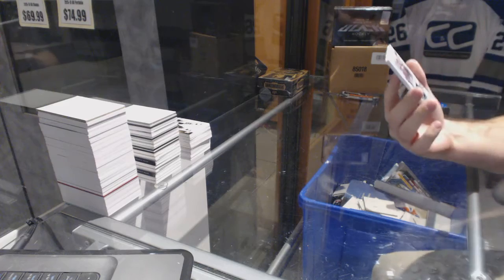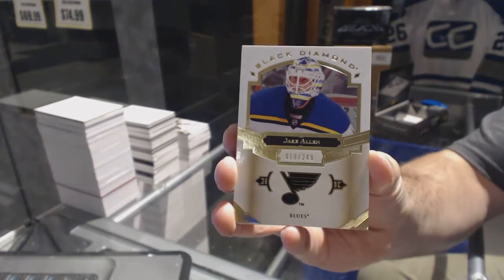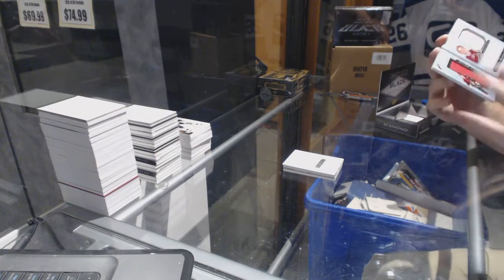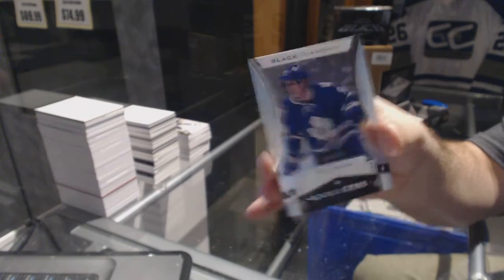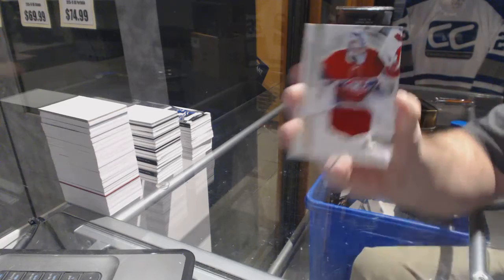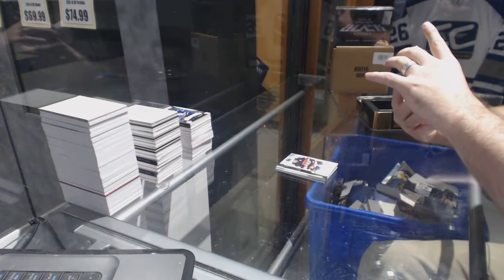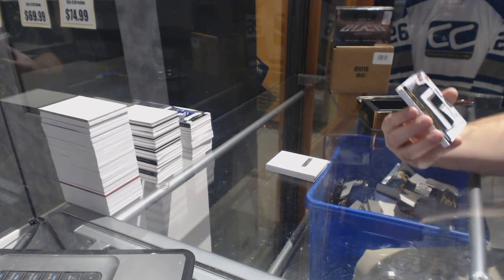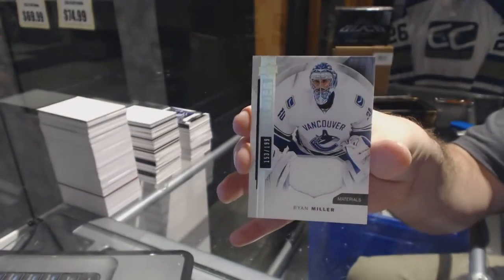16-17 UD Black Diamond & 15-16 UD Premier Hockey Box Break - C&C GB #6795